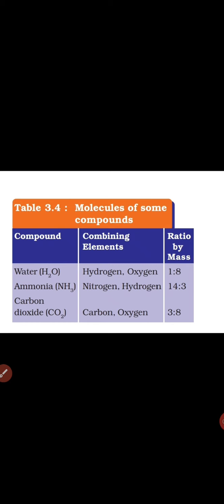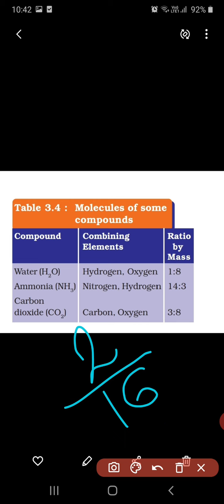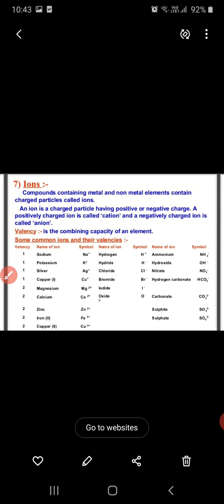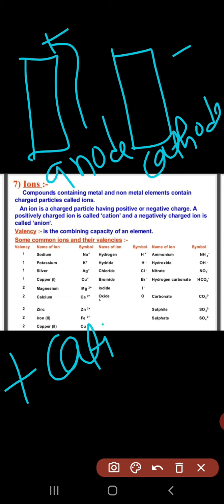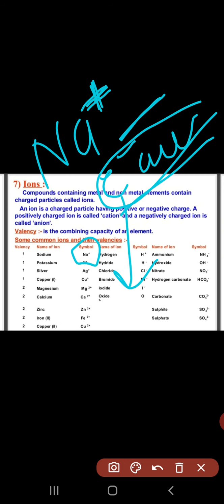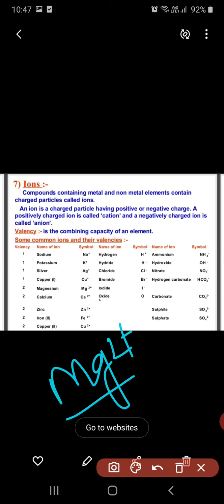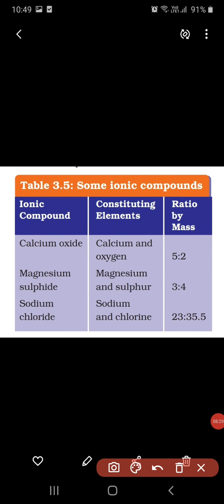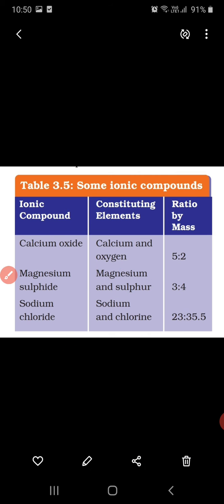9th std chemistry chapter 3 atoms and molecules date 3/09/20